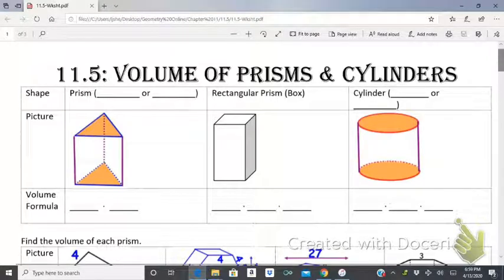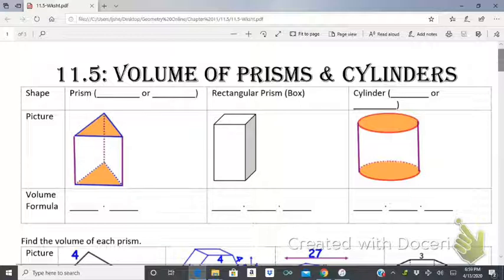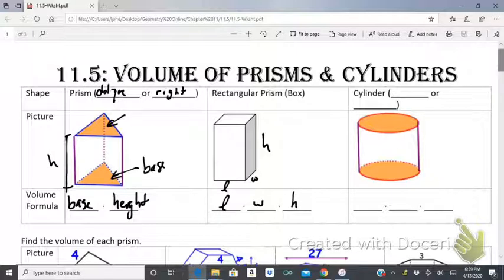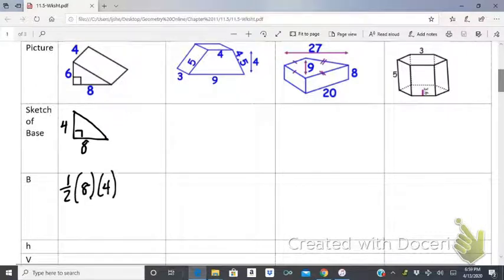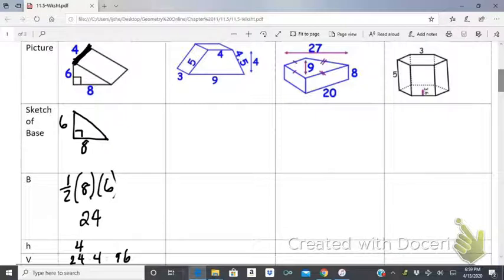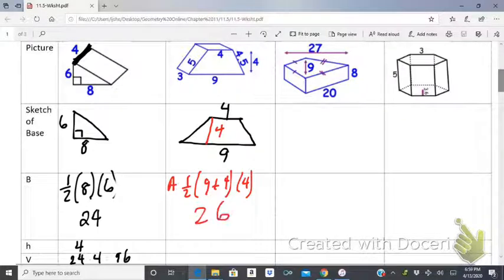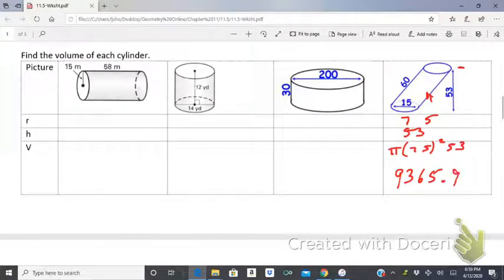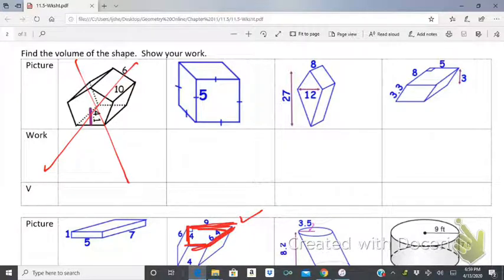11.5 Volume of Prisms and Cylinders